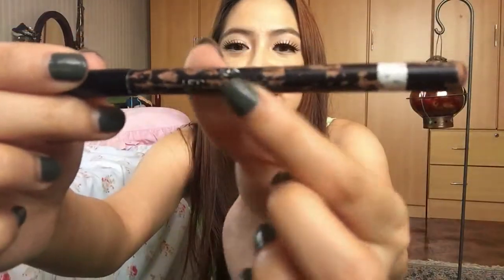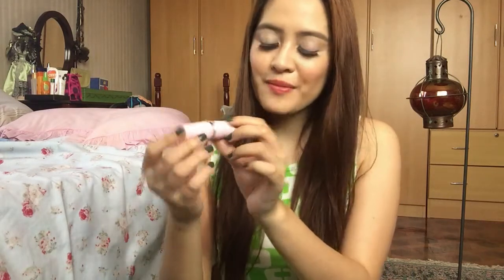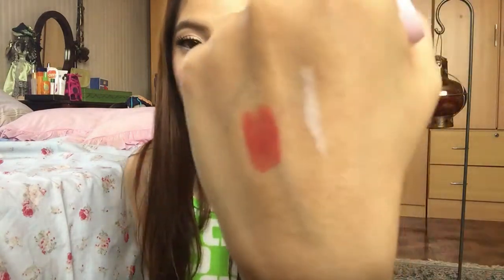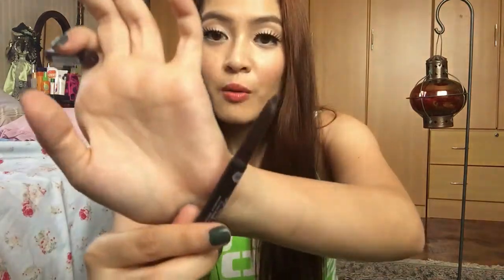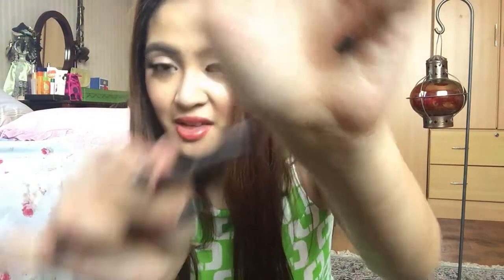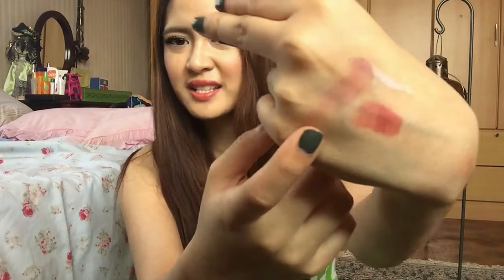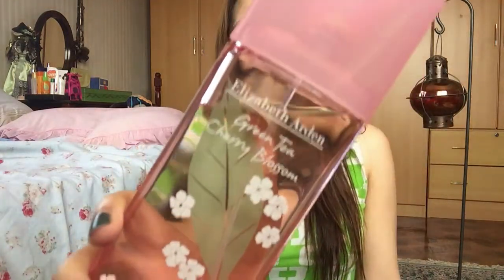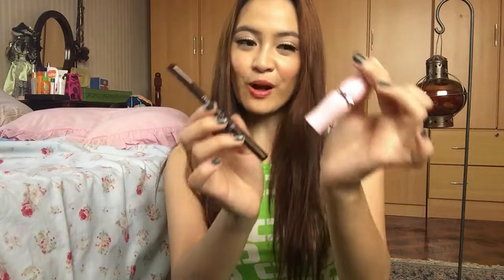February Favorites 2015 and Giveaway | Tish Ortz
So excited guys since I have a lot of new products to show you! oh yes, yes, and yes. I hope this was helpful.

Featured Products:
MAC Prep+Prime Transparent Pressed Powder
Marionnaud Retractable Brush
Chanel White Eyeliner
Etude House Lipstick
Etude House Eyebrow Pencil
Revlon Blush - Playful Plum
Elizabeth Arden - Green Tea Cherry Blossom

kat.ortiguerra